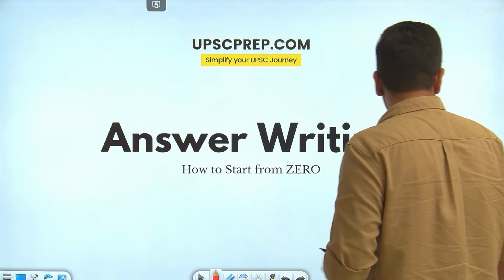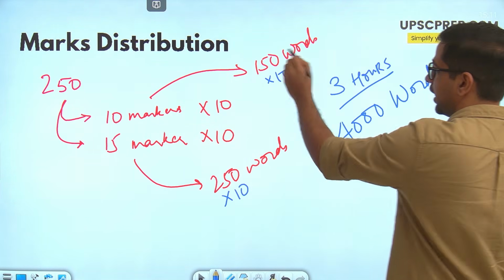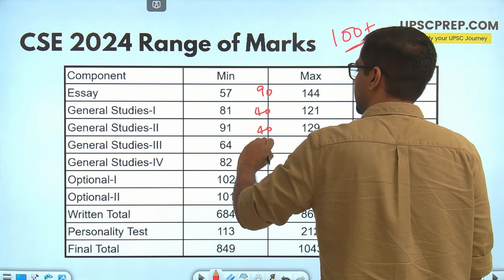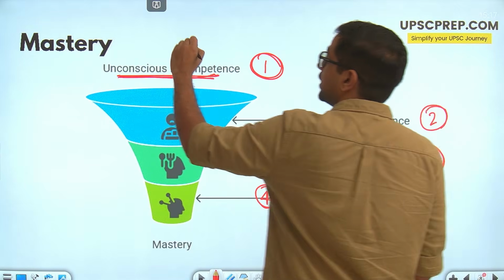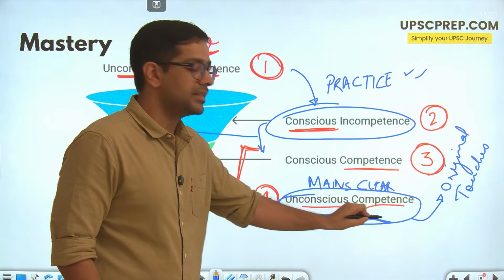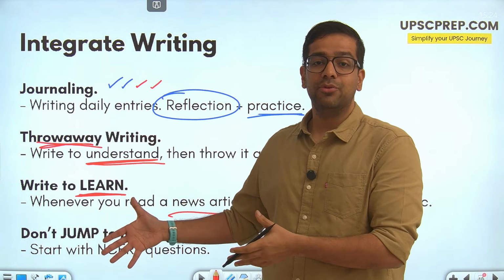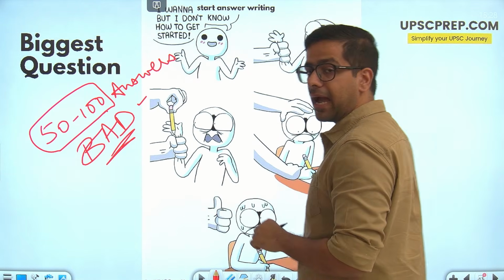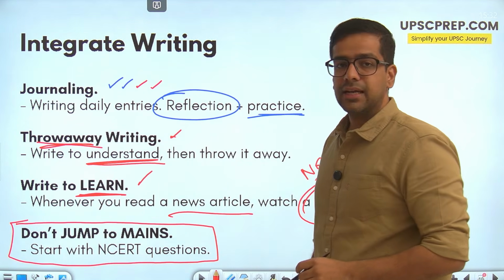How to start answer writing from ZERO | UPSC CSE 2026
UPSC Mains is the real exam that acts as the deciding factor for whether your name will be in the final list or not. To crack this stage, you need to start writing good answers. As a beginner, it can be quite difficult to even start — you often wonder where and how to begin. Answer writing can seem like a daunting task. In this video, we will discuss how you can start answer writing for UPSC CSE as an absolute beginner.

00:00 Answer writing from zero
00:17 What is UPSC Mains?
02:47 Marks distribution in Mains
04:05 Speed test activity
06:37 CSE 2024 Range of Marks
08:35 How to become a master?
13:42 Writing as a part of learning process
17:27 When to start answer writing?
18:32 How to start?
20:29 Feedback

Team UPSCPrep.com